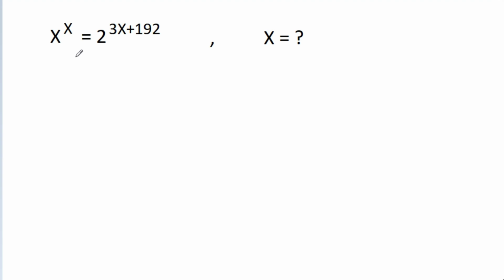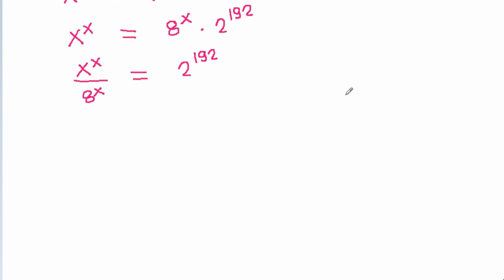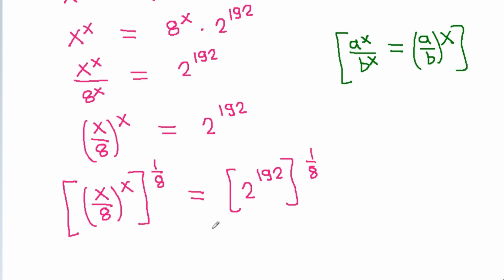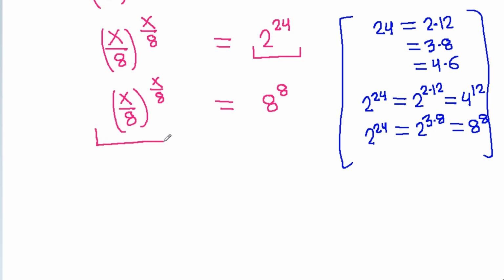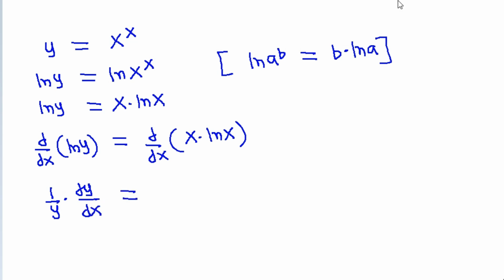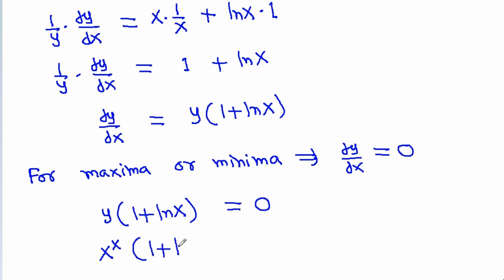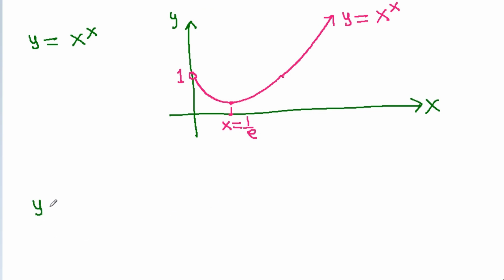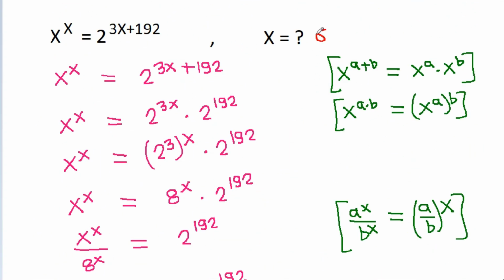Cracking the Code of Algebra | Math Olympiad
Topics covered in this video :
math olympiad
a nice algebra problem
olympiad mathematics

Mr. Gnome
ஆத்தங்கரை சண்முகம்
Εκπαιδευτήρια Καντά
AR Knowledge
堤修一
Sidnei Medeiros Vicente
Mark Ludington
Arichai Vattanapat
Sambasivam Sathyamoorthy
Abebe Melesse